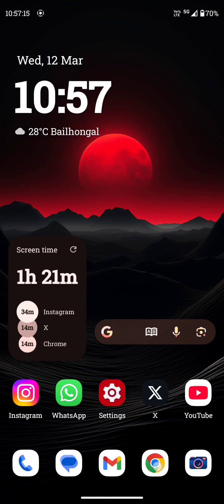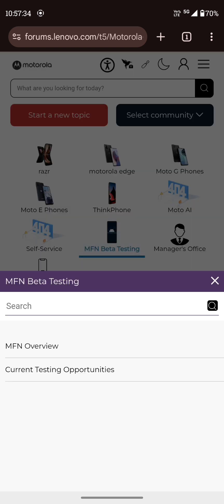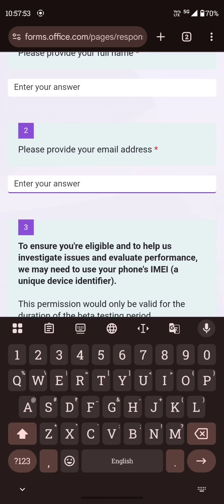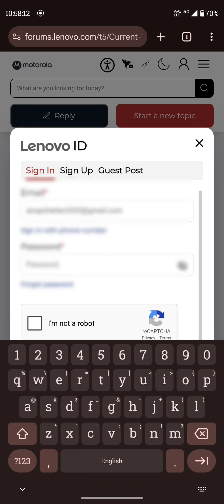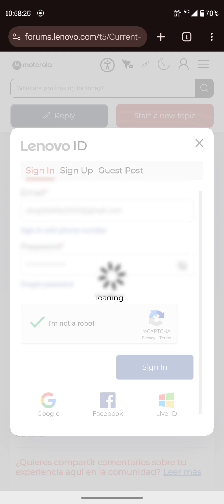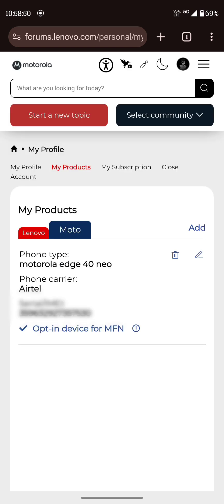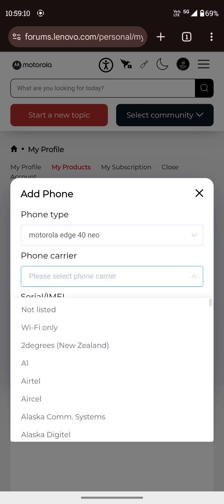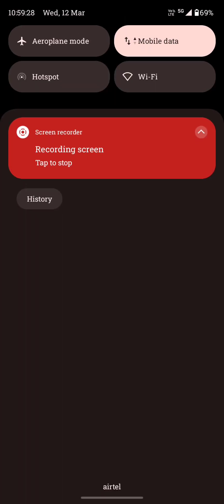Motorola edge 40 neo India, Android 15 MFN beta registration